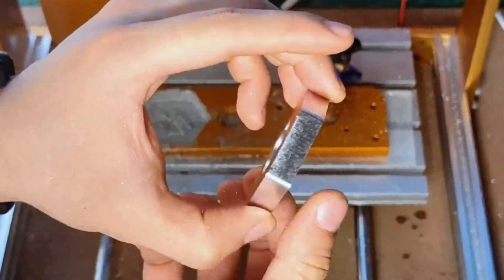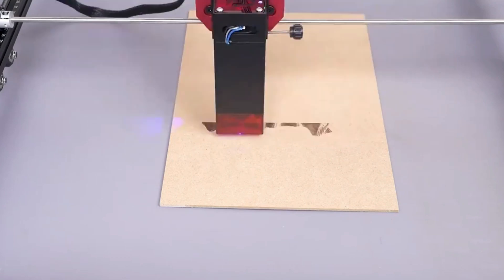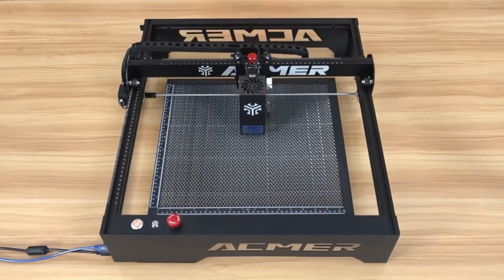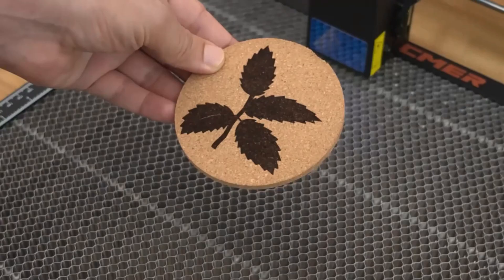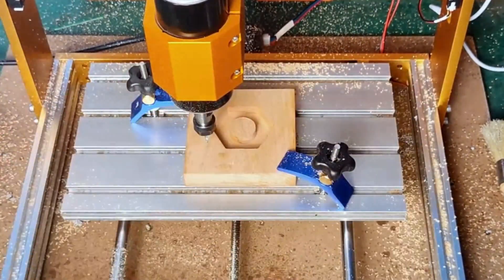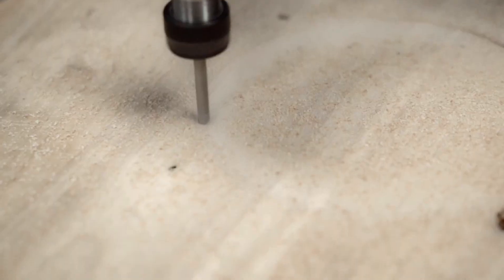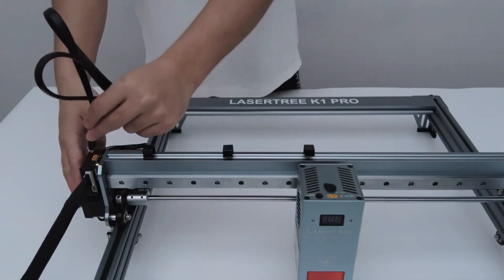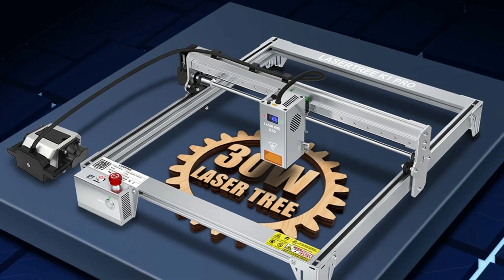TOP 5 Best CNC Router Machine Review in 2025 on AliExpress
TOP 5 Best CNC Router Machine  Review in 2025 on AliExpress. If you are looking for the best CNC Router Machine  ? Check out our top picks for the best CNC Router Machine   in 2025. We've reviewed the top products on the market to help you make an informed decision.

number 5. AlgoLaser DIY KIT CNC Router Machine

number 4. ACMER P1 20W CNC Router Machine

number 3. JEEL 3018 pro max CNC Router Machine

number 2. TWO TREES TTC450 CNC Router Machine

number 1. LASER TREE K1PRO CNC Router Machine